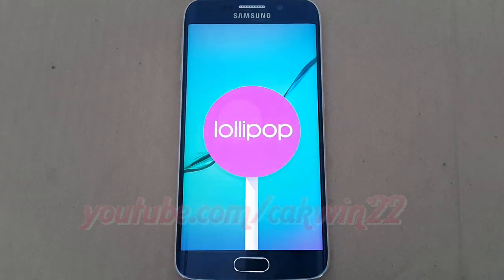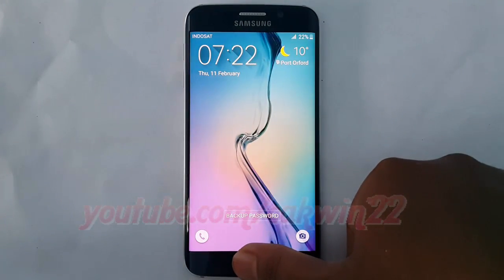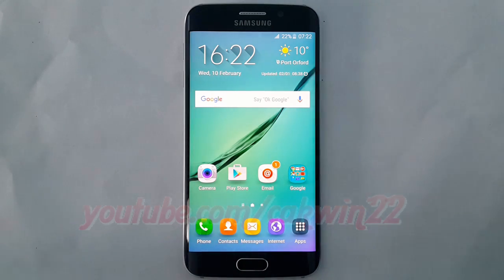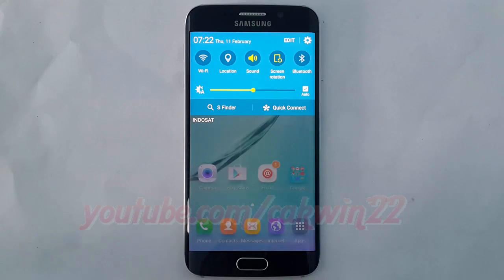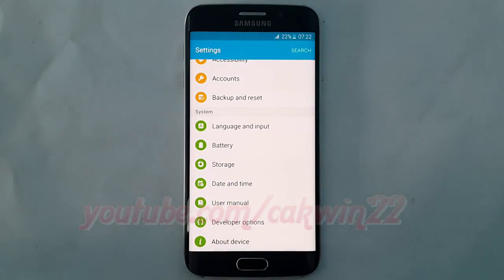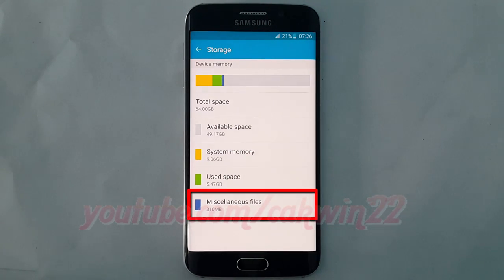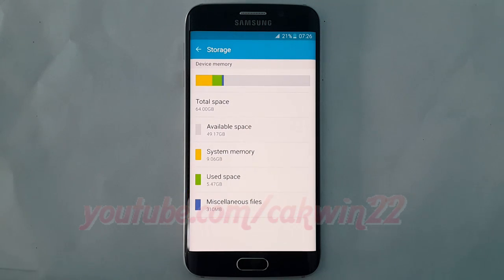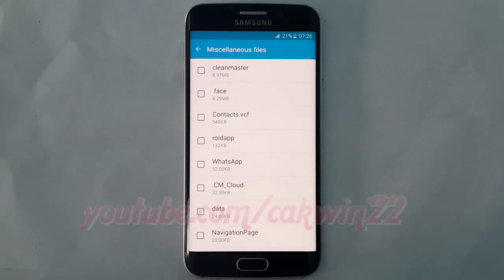Android Lollipop : How to Delete Miscellaneous files on Samsung Galaxy S6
This video show How to Delete Miscellaneous files on Samsung Galaxy S6 or S6 Edge.  In this tutorial I use Samsung Galaxy S6 Edge SM-G925F International version with Android 5.1 (Lollipop).